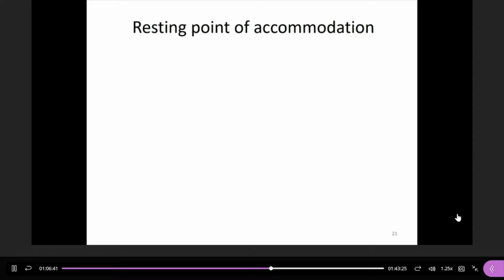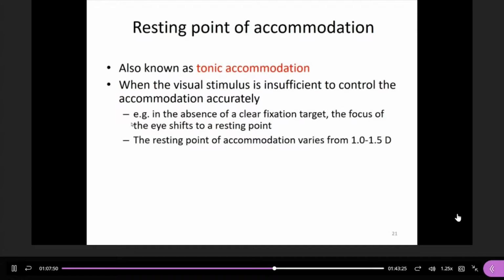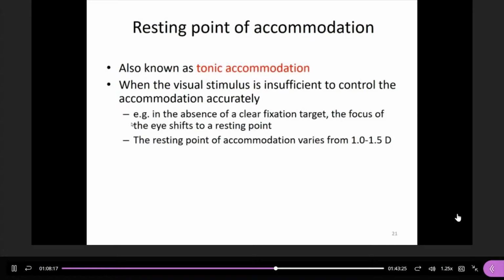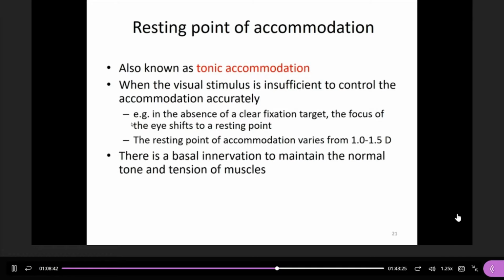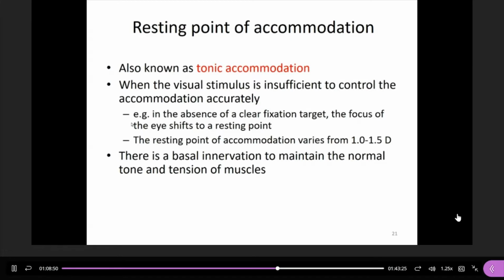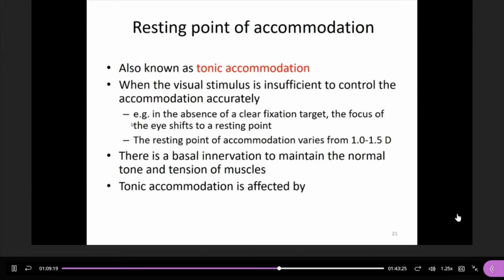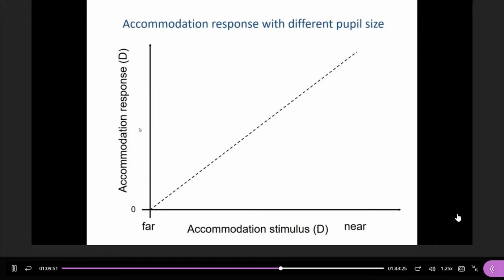All you need to know about eye accomodation (part 5)resting point